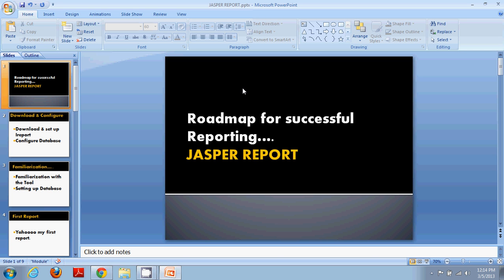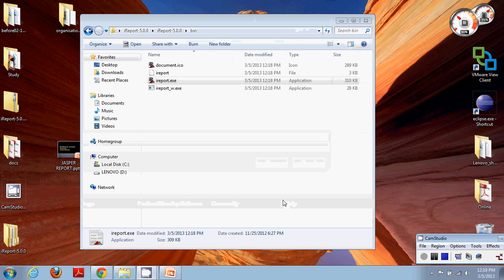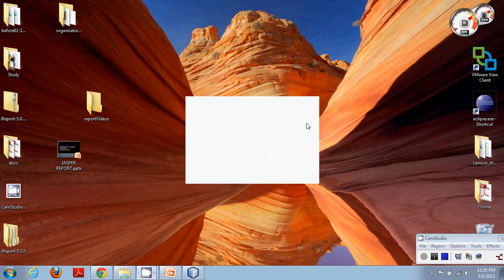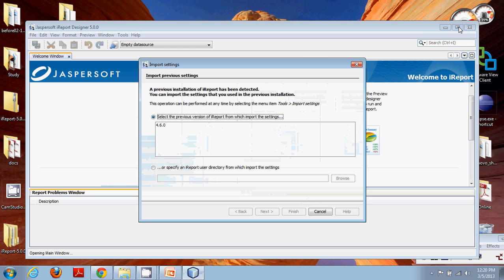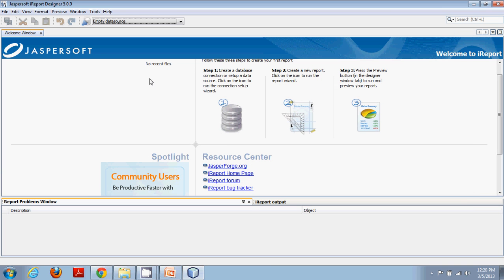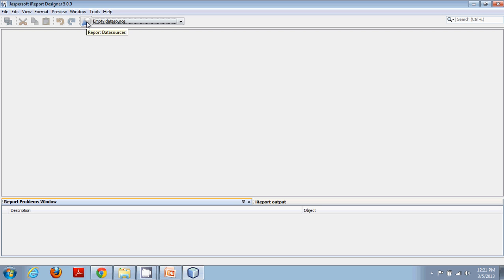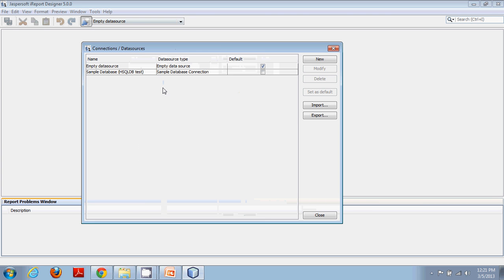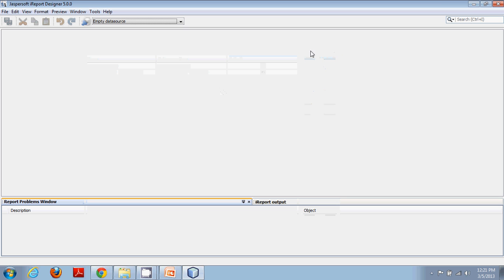Jasper Reports using iReport-Beginners Tutorial-Part1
Jasper report tutorial using ireport and MySQL.